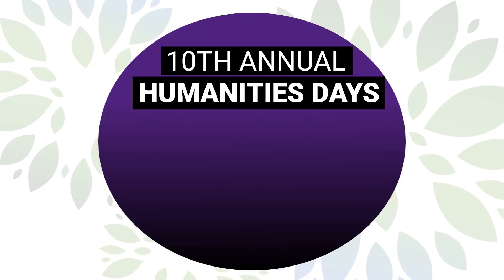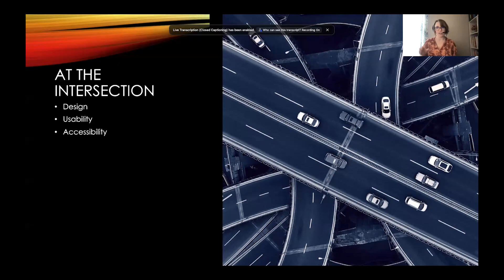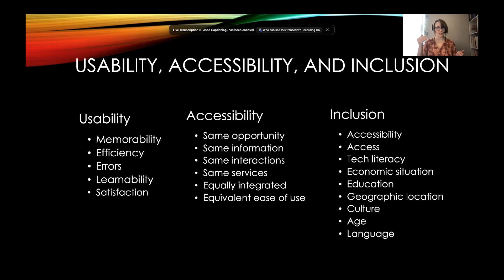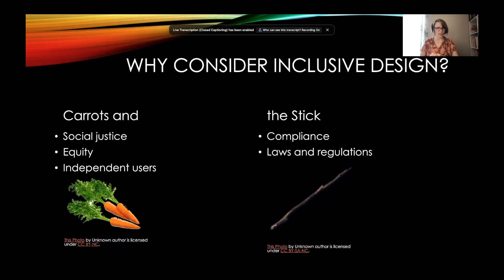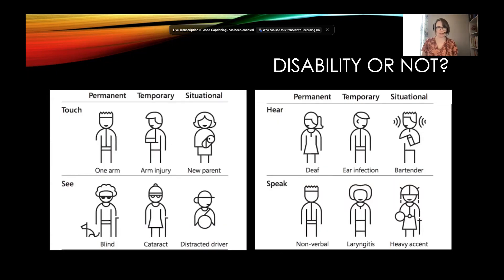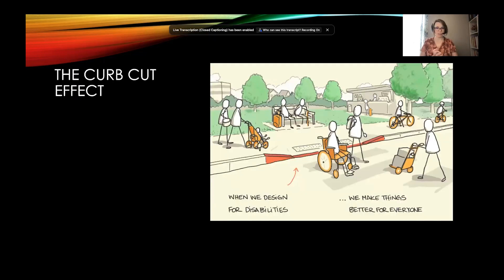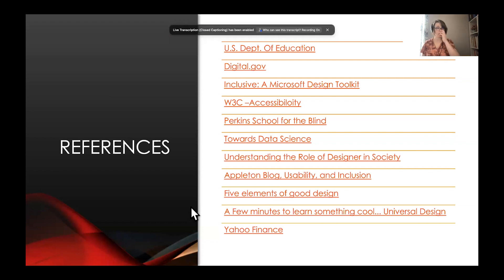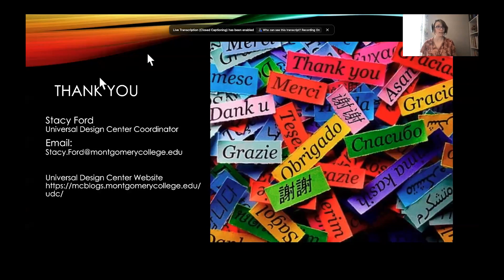Inclusion Through Design - Humanities Days 2022 - Montgomery College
Does the design matter? Come and explore how design can help or hinder people from using or accessing content. We engage with digital and print visual content every day, but do we know why or how to communicate why it is hard to use or read? Unpack these barriers and explore how to make content to be usable by more people.